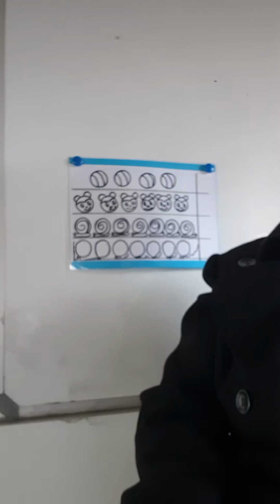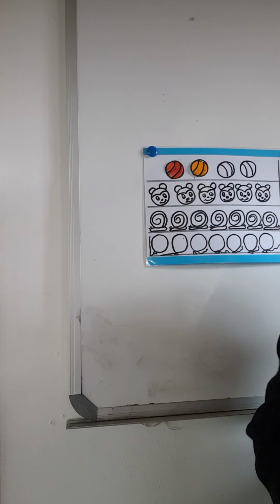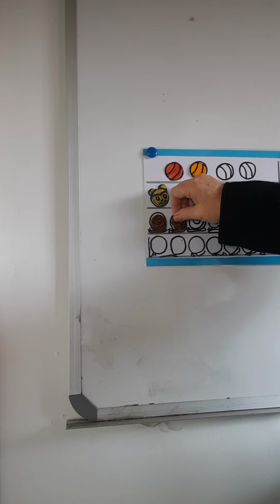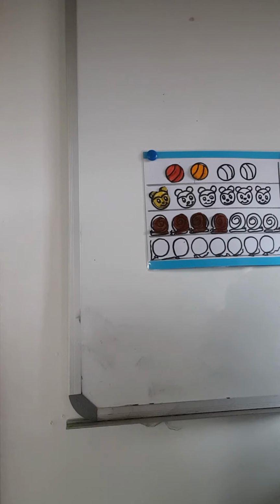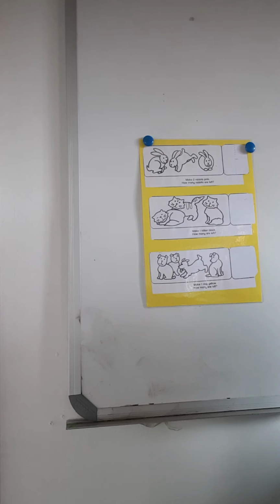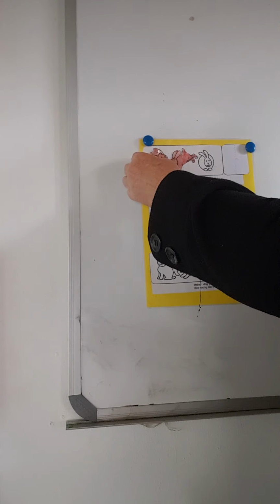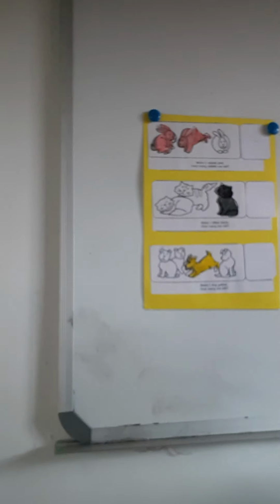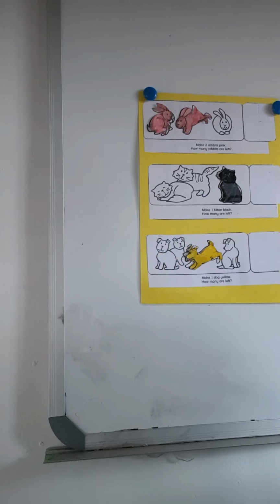Introducing very elementary subtraction